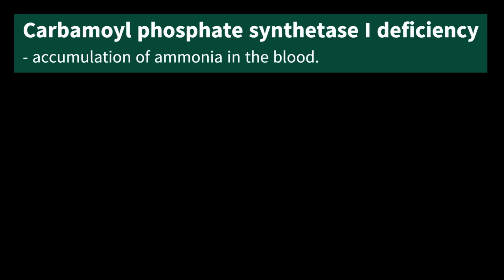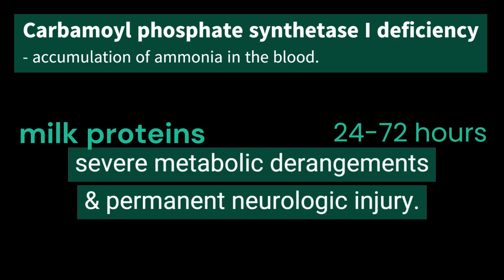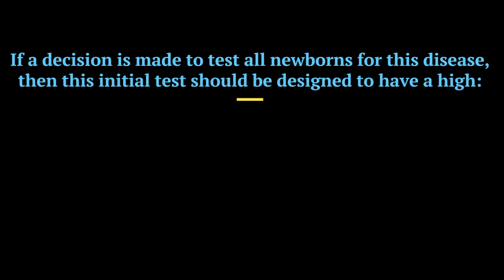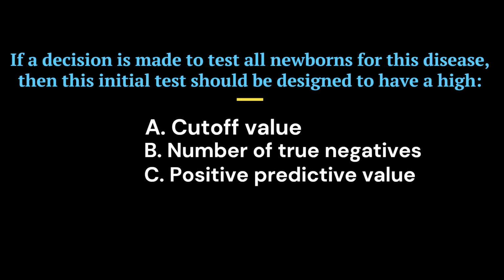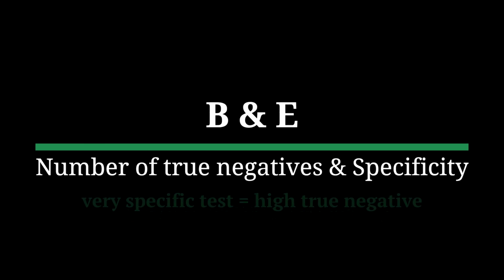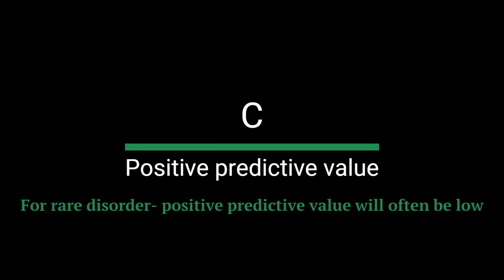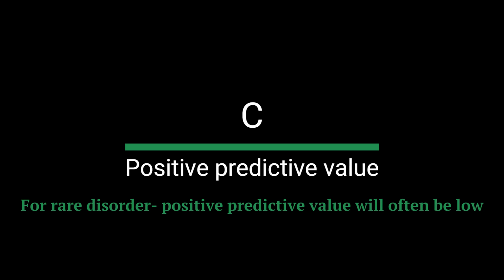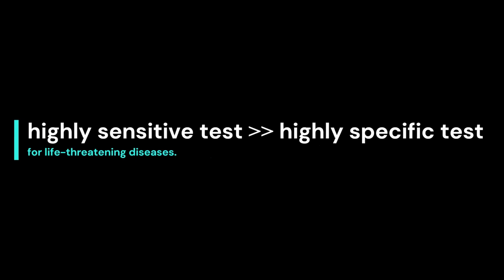neonates often die from this in Z first 72 hours ≠usmle step 2 ck biostatics and epidemiology Q-1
≠usmle step 2 ck ≠Biostatics ≠Epidemiology ≠Sensitivity ≠Specificity